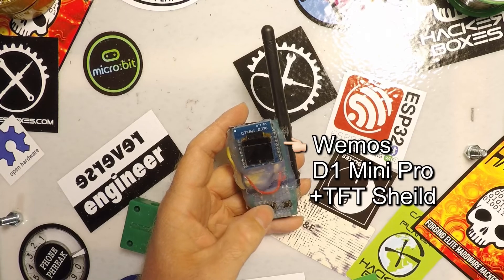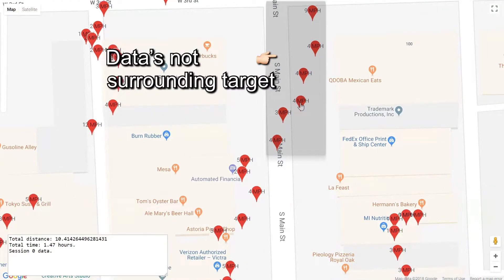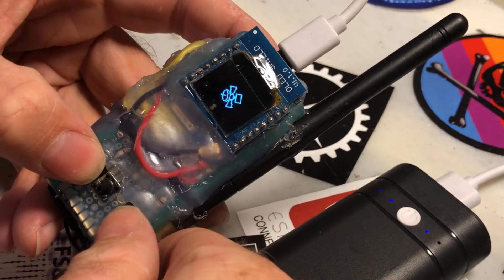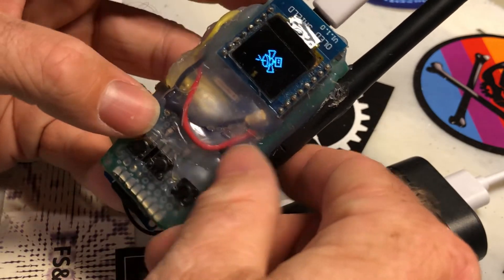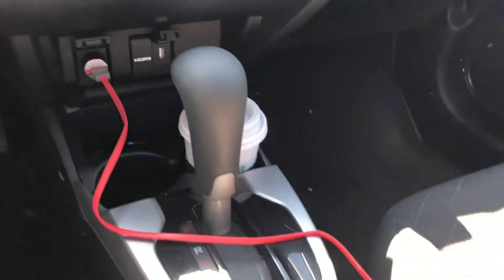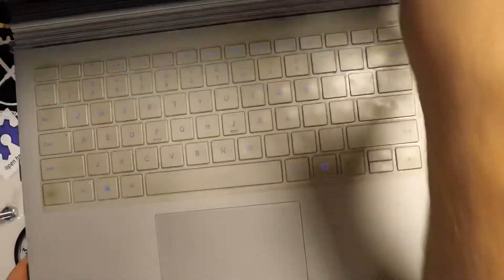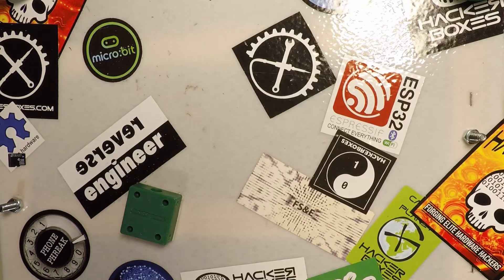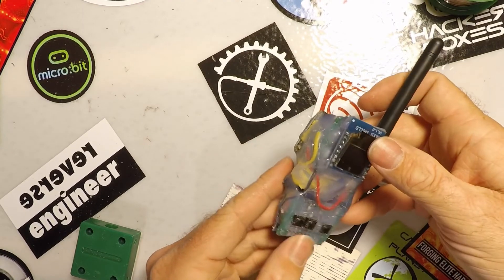Homemade GPS logging + WiFi Access Point location.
I made a generic GPS logger and used it to prove out locating WiFi Access Points using gps trilateration with access point signal strengths.